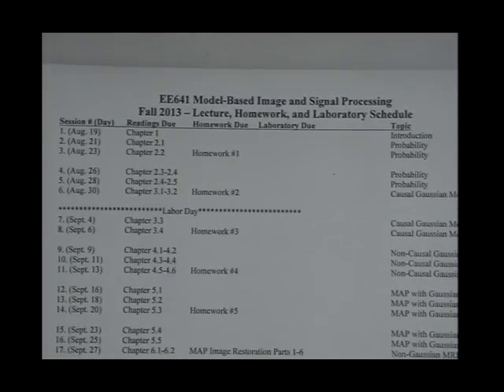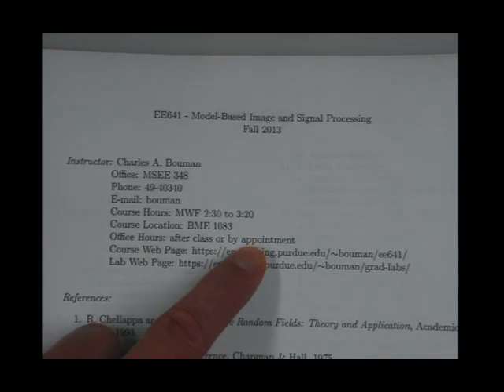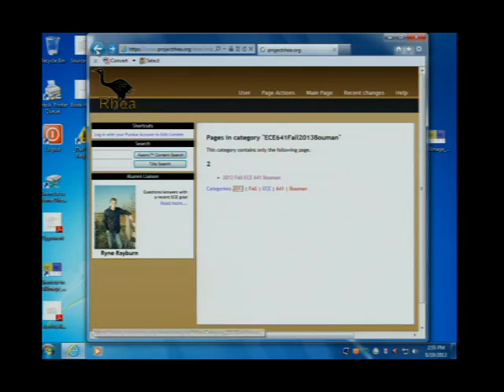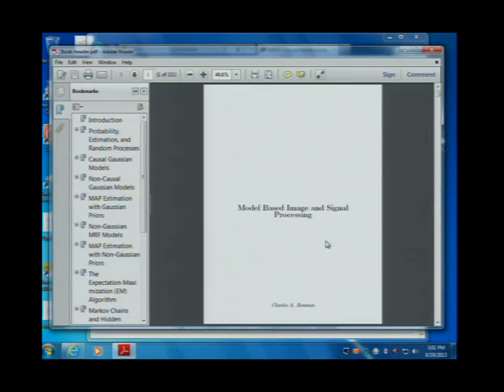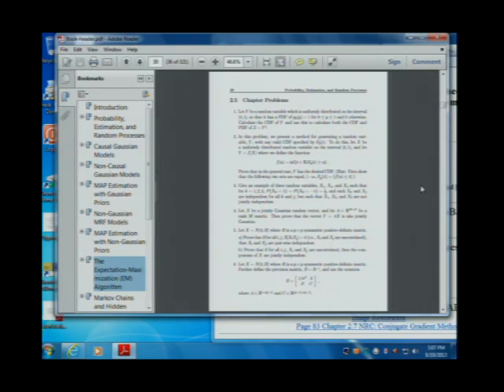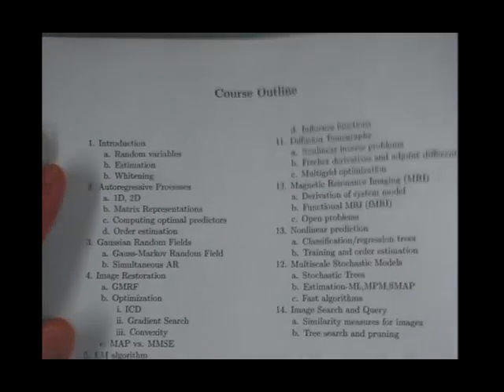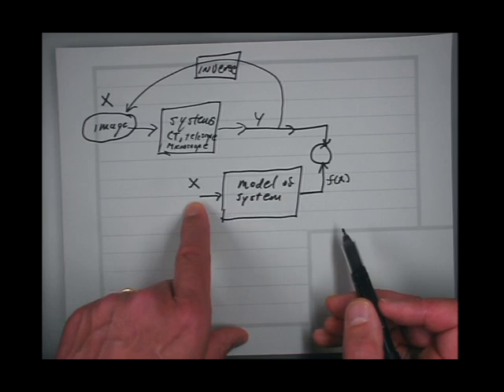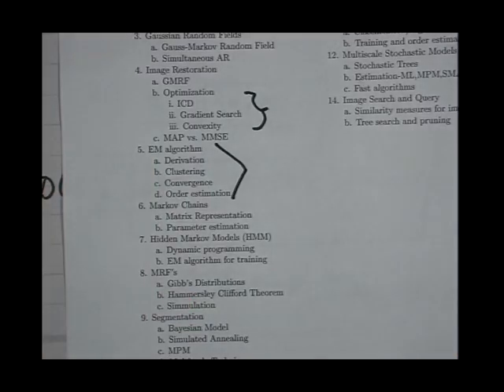Lecture 01 -- Introduction